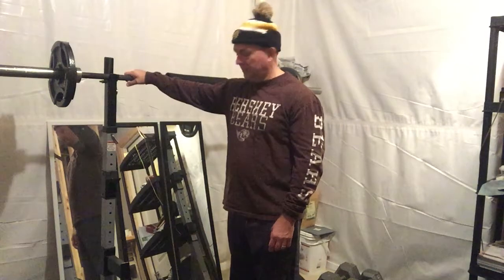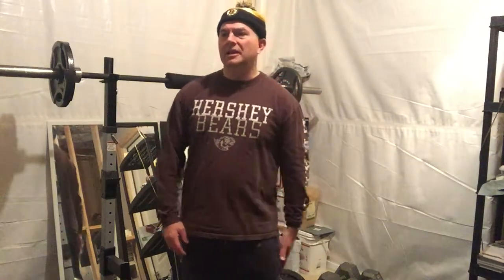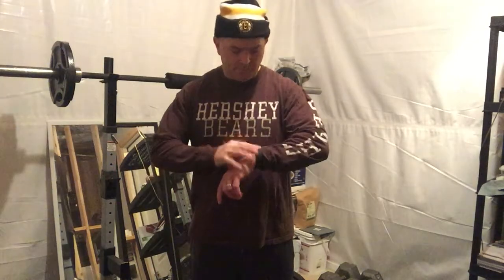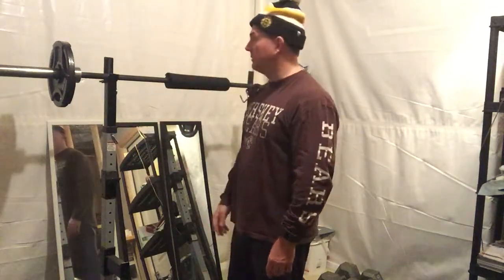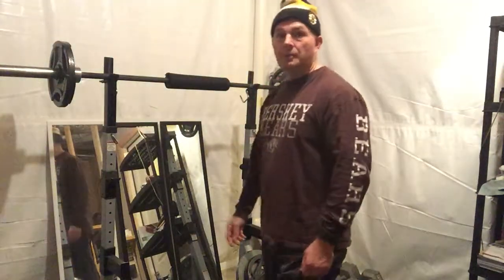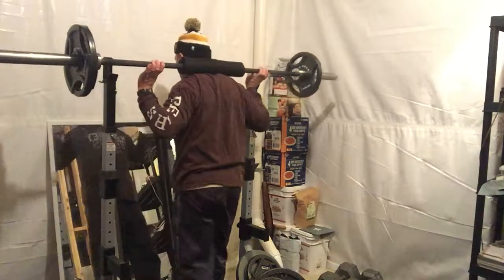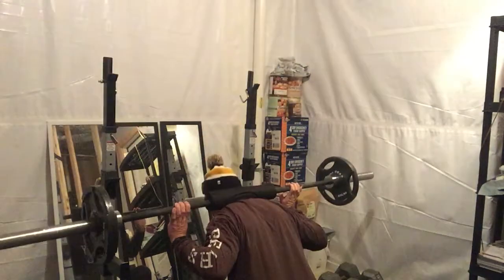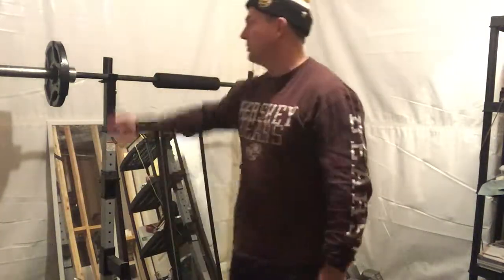2nd Best Exercise You Should Do!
I have a LOVE/HATE relationship with working out.

Always have and always will. I hate GOING to the gym but I love how I feel when I'm done.

That wonderful feeling after a workout dwarfs my antipathy for going so I find I go to the gym more than I don't.

Given that my gym is literally in my basement, with everything I need for any kind of workout one can do, there really is no excuse either.

I try to get down there 3-4 times  a week.  However, unlike a lot of gym rats I've come to know, I don't spend hours there. I try to get in and out in an hour.

Essentially, one exercise a work out is all I do, with pullups thrown in there once or twice a week.

The three exercises I do are:
Clean and Jerks
Squats
Bench
in that order

I'd gladly trade bench in for deadlifts but my deadlifts actually do hurt me. My lower back just hurts when I do them, with any kind of weight I mean

And for me deadlifts are worthless if you're not doing a decent weight.
A 135 deadlift isn't worth the effort when I could be using that time for a different exercise.  All about maximizing time, or as economists would call it the "opportunity cost".

Now, one thing I've learned from Mark Rippetoe in his book "Starting Strength" is that if you want to increase weight that you workout with, you must give yourself a long enough rest between sets.

I never used to do that before.

Before I heard of Mark and became familiar with this stuff, I'd do three different exercises per workout in the gym and would only rest about 1 minute between sets.  And I'd wonder why I was never getting stronger.  Just not a smart way to workout IF you want to increase your strength.

If you're only in there for cardio or to get cut, by all means, high reps, lower weight and limited rest.  However, if you want to get stronger that is NOT the way to go about your exercise.  You need to allow your muscles to rest so they can be ready to take on the next heavy 5-6 reps you throw at them.

You should definitely buy Rippetoe's book.  Have it on your Kindle and take it to the gym with you. It will motivate you for sure.

So, again, ideal workout is
Clean and jerks and/or overhead press
squats
deadlifts.

Do that 3 times a week and you'll be golden.